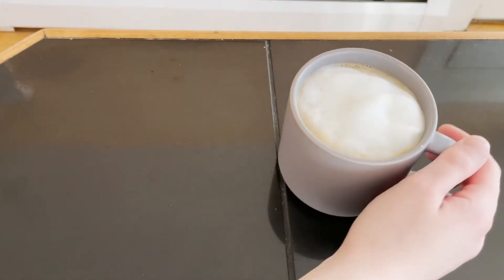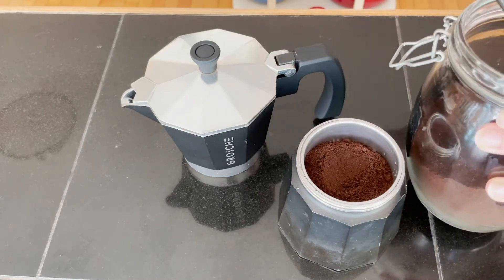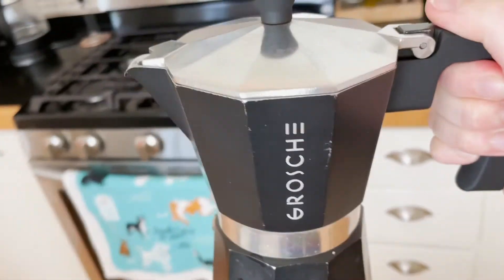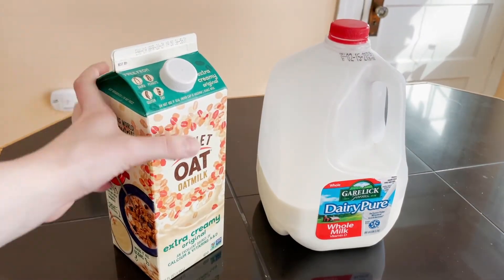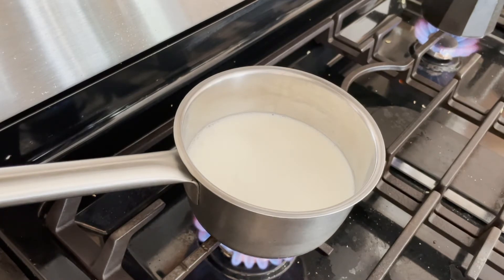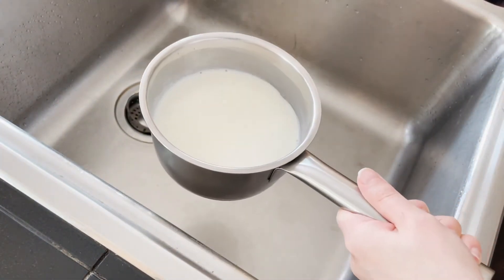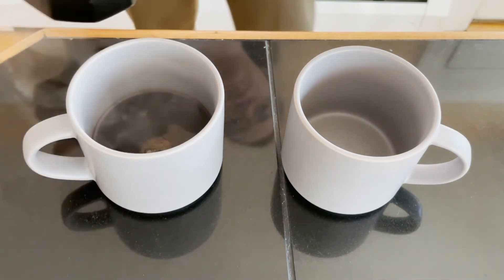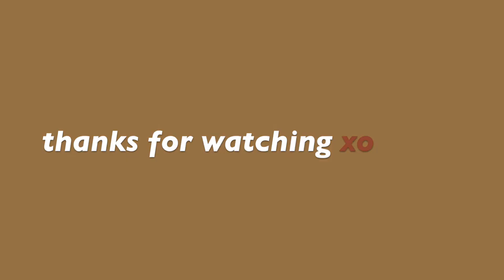Cafe con Leche | ASMR soft spoken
How I make my coffee every day, using a percolator kettle on the stove.
I also steam & foam milk to make traditional cafe con leche.
Hope you find it relaxing and enjoy the sounds :)